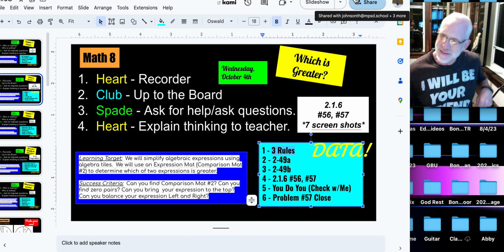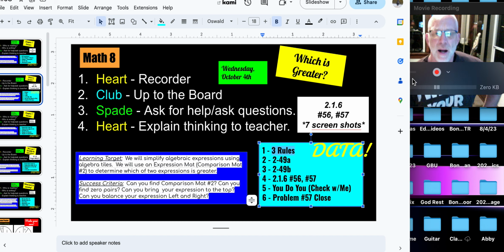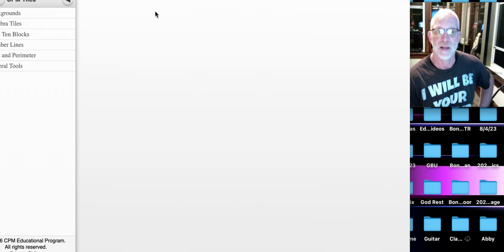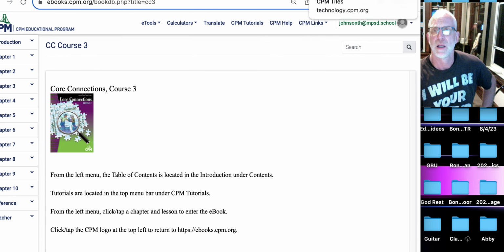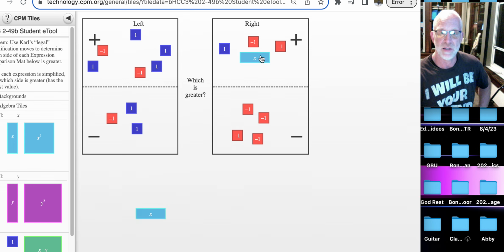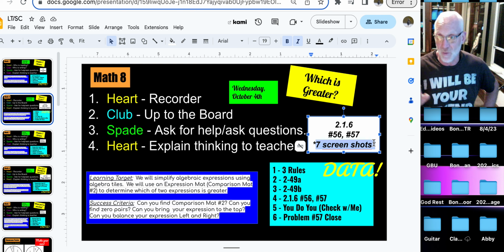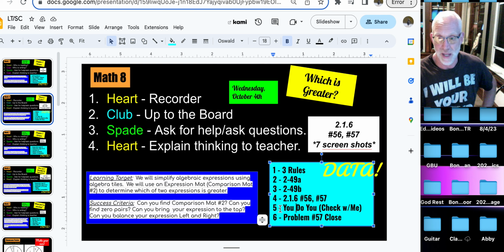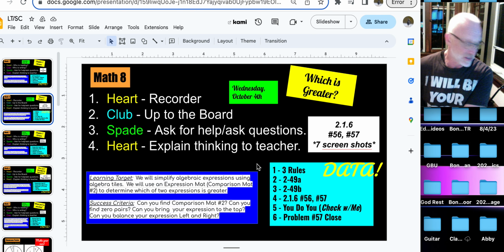Math 8 10:4:23